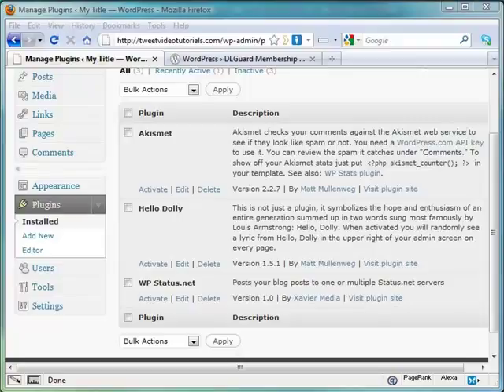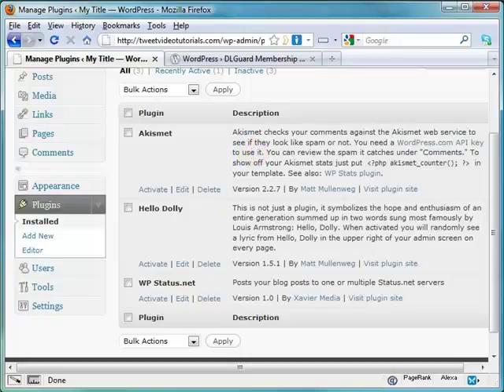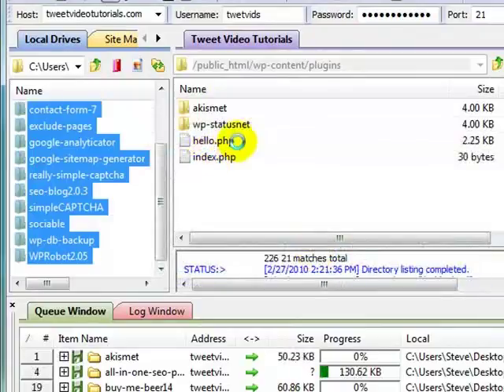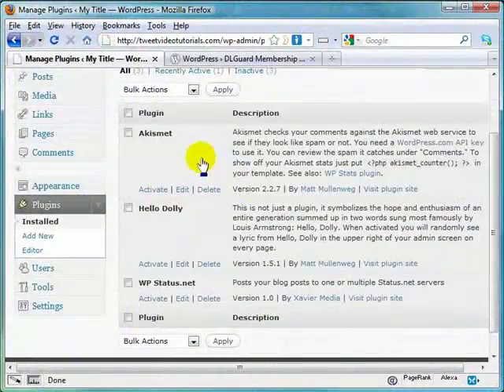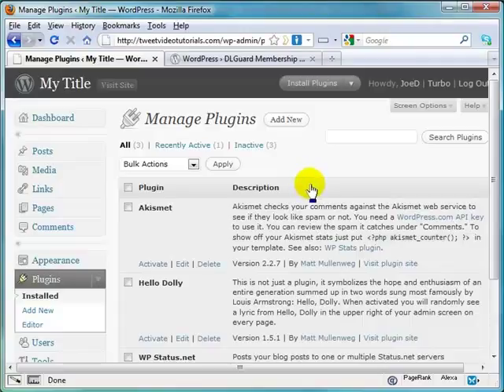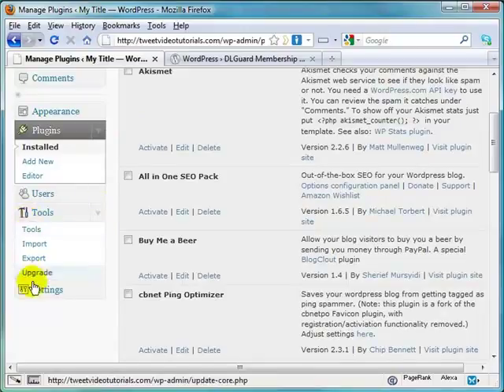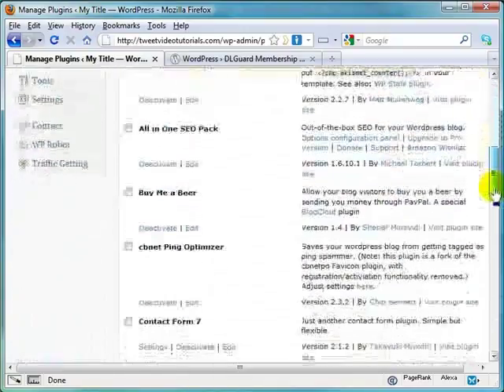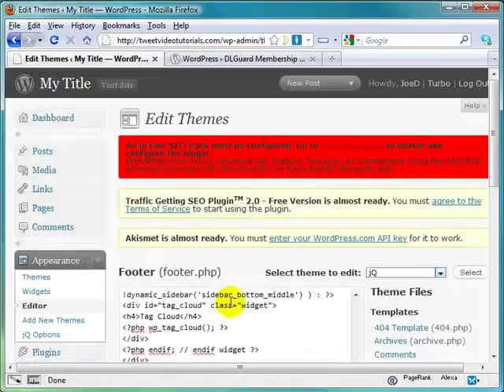WordPress Video Tutorials - Plugins-Install